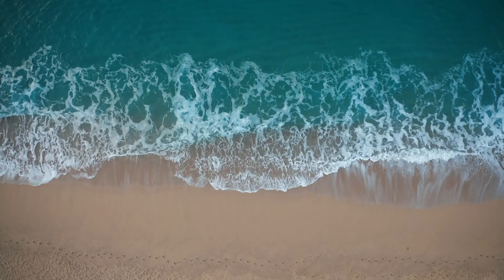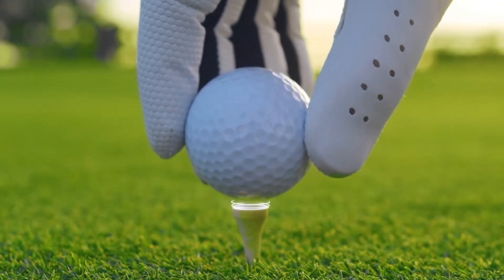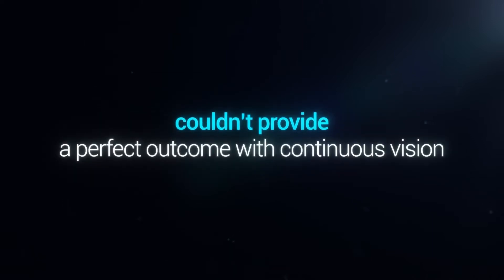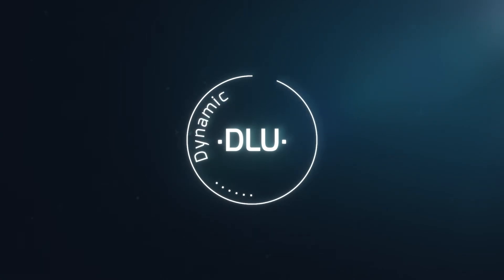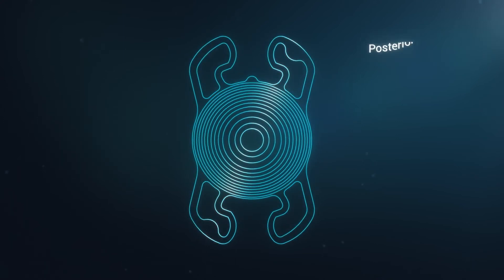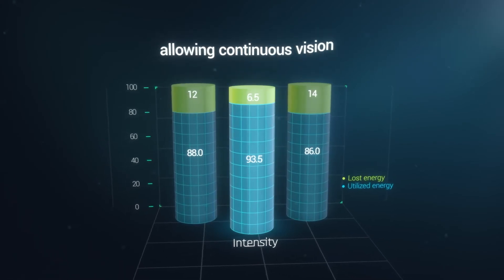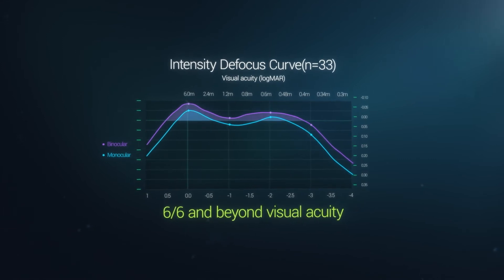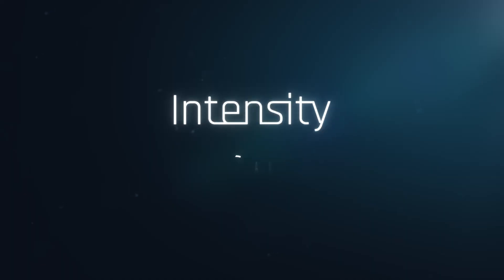Intensity IOL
After 3 years of development, we announced the launch of the Intensity IOL. The Intensity is a presbyopia-correcting IOL that has been developed by employing a proprietary iterative algorithm—called the Dynamic Light Utilization (DLU) technology—for better light efficiency. The profile of the lens enables continuous, uninterrupted vision throughout the entire vision range. The profile is built of smooth shapes with a total of 12 steps with a central ring of 1 mm diameter. Step heights vary along the lens radius with a maximum step height 3.6 microns. The unique features of the Intensity IOL include: Light utilization–with 93.5% of light efficiency in 3 mm pupil Allows for sharp vision in all functional distances without compromise at any distance Symmetrical light distribution – the optical design has 5 foci (with orders -2,-1,0,1,+2), which are also uniquely distributed around the middle focus Minimizes light disturbances – the high light intensity and symmetrical light distribution minimize light disturbances for maximal satisfaction of the patients Available in power ranges of 10.0 D to 30.0 D in 0.5 D increments The lens was clinically evaluated by Prof. Ehud Assia. Director, Center for Applied Eye Research, Department of Ophthalmology, Meir Medical Center, Kfar-Saba, Ein-Tal Eye Center, Tel Aviv,Tel- Aviv University, Tel-Aviv, Israel. The Intensity is CE Mark approved and is commercially available in Europe.